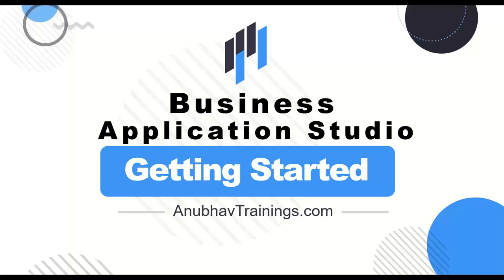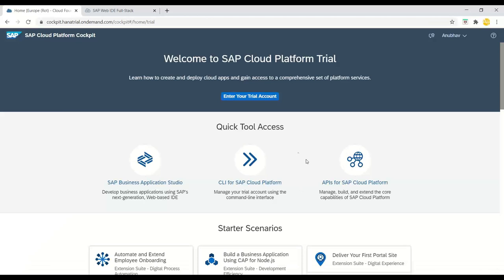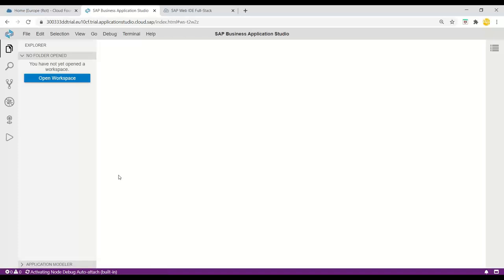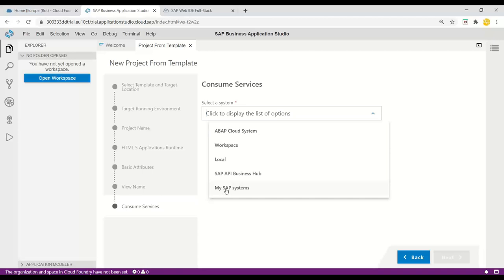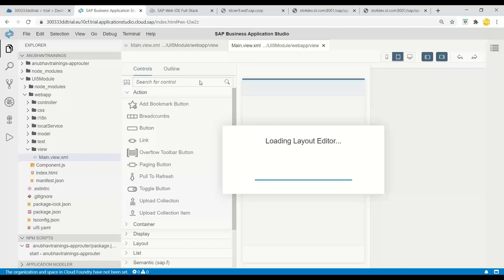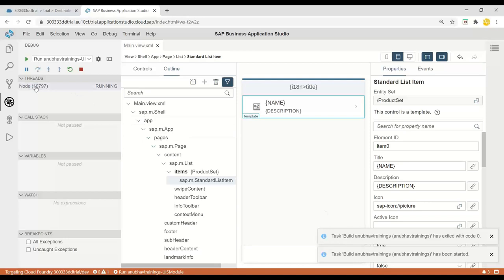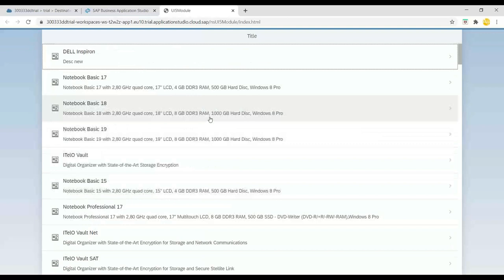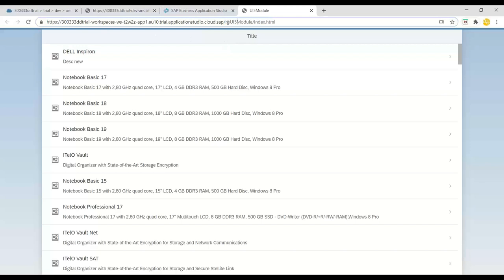SAP Business Application Studio| Build First Fiori App | Fiori Course on Business Application Studio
SAP provides new  development tool (IDE) called  “SAP Business Application Studio” to the customers  for developing SAP UI5 Applications in Cloud Foundry environment. It helps customers  to develop  UI5 Apps ,FIORI Element Apps,CAP(Cloud Application Programming Model) ,Mobile application development.

In this video, i will explain you basics of developing your first fiori app with business application studio the detailed is covered in my upcoming ui5 and fiori training here:

Steps :Developing  SAP UI5 Application using SAP Business Application Studio.
1.Setup SAP Business Application Studio in Cloud Foundry environment.
2.Create destination in cloud foundry for consuming SD4 - real S/4HANA system connection with Cloud Connector
3.Create SAP UI5 App using SAP Business Application Studio with template

while creating destination, keep this in mind
HTML5.DynamicDestination=true
WebIDEEnabled=true
sap-client=002
WebIDESystem=gateway
WebIDEUsage=odata_abap,dev_abap

SAP Business Application Studio
Develop using SAP Business App Studio
Create Fiori App on SAP Business Application Studio
SAP Cloud Platform training on Business Application Studio
Fiori App on SAP Business Application Studio